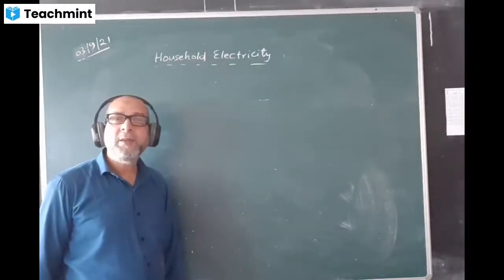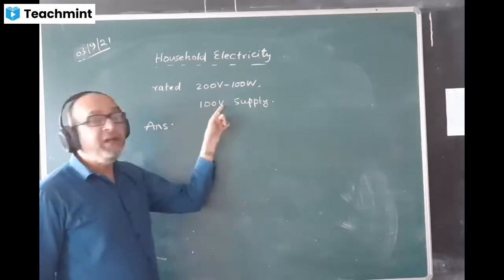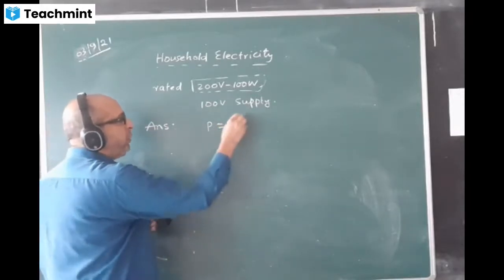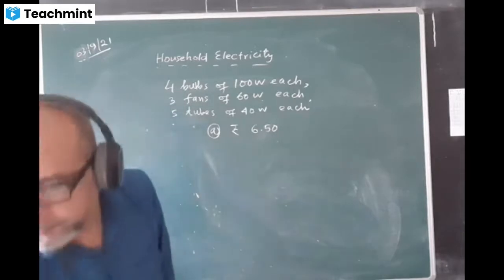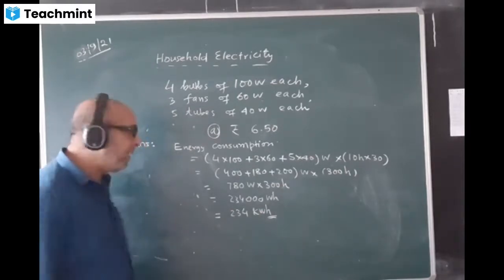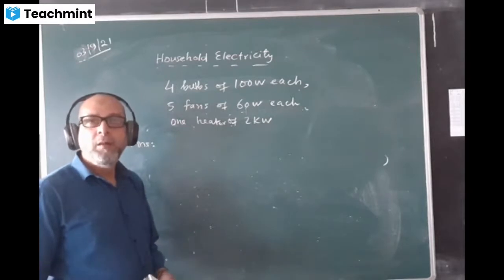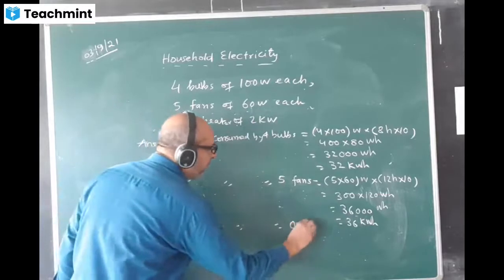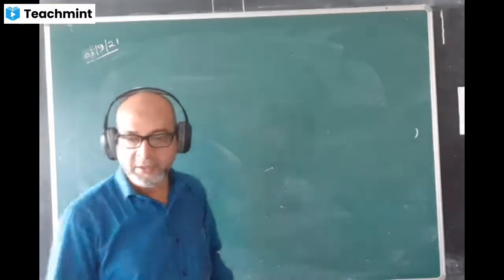Household Electricity (Numericals)